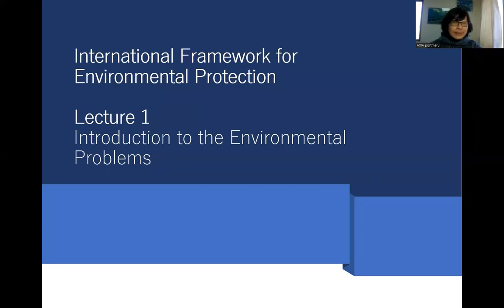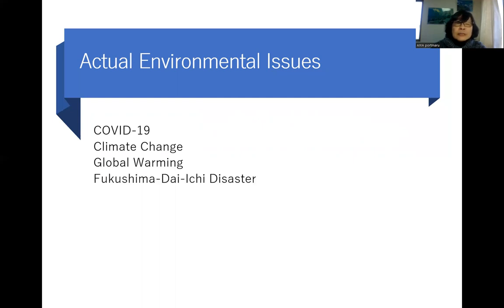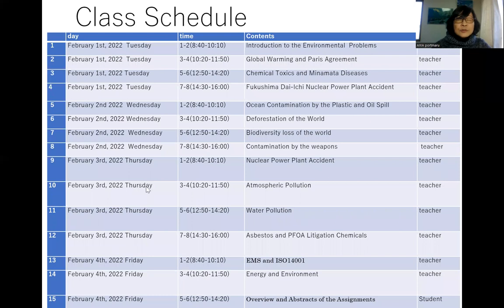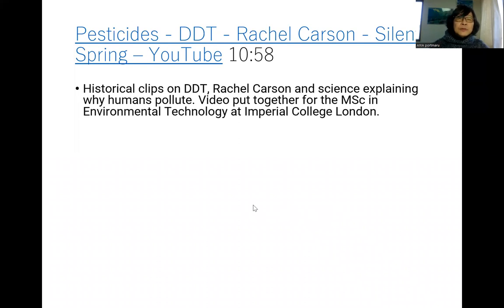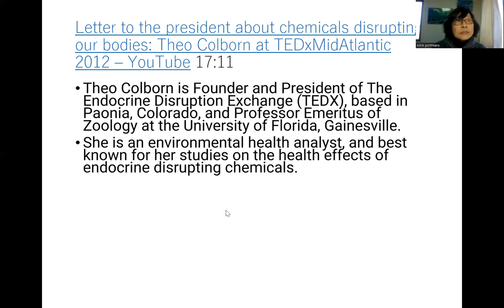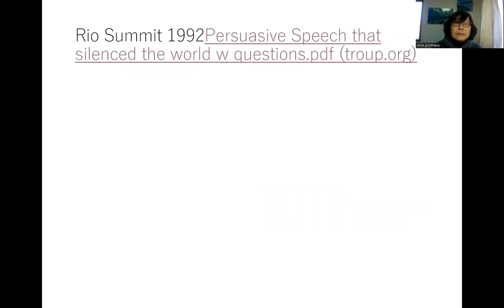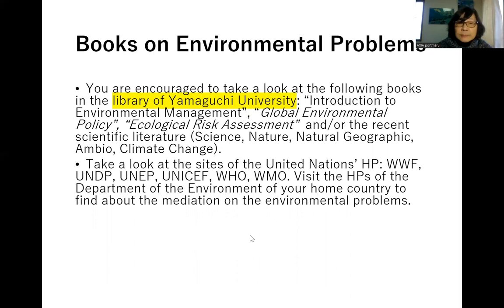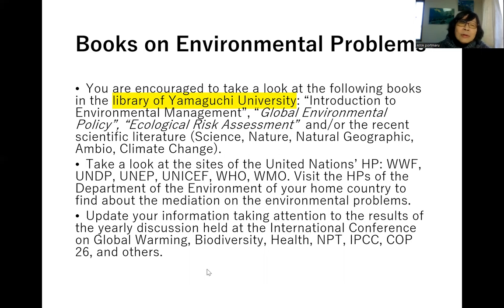Intern. Framework for Environmental Protection①Introduction Yamaguchi Univ. Grad. Sc. of Economics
Hi, everybody! Finally, I uploaded the first lecture on International Framework for Environmental Protection①Introduction. Thank you for waiting! I hope you learn something new in my lectures to come. I am planning to put another lectures of the intensive course after this. I also have another videos on tourism in Japan and other courses on Environmental Problems (in Japanese), and Portuguese Courses (in Japanese, English and Portuguese). Please take a look on Youtube:

A visit to （Visita ao ）the Nikko Tamozawa Imperial Villa Memorial Park日光田母沢御用邸記念公園

2． Portuguese&English Conversation for the Doctors-Blood Test第10回目 お医者様のためのポルトガル語＆英会話⑩

3． Environmental Problems and Ethics 1 (1) 環境と倫理問題3　第1回　人間が作り出す環境問題 - YouTube